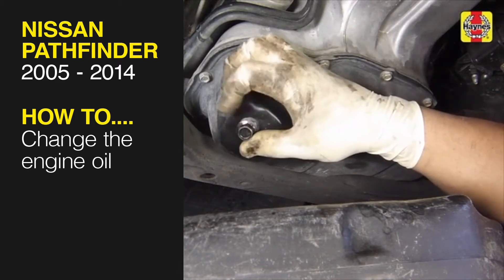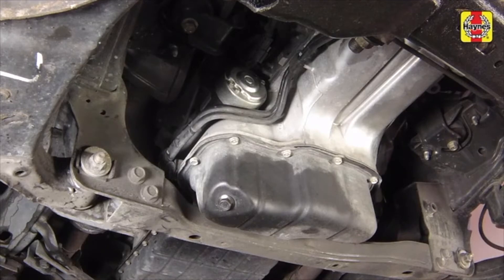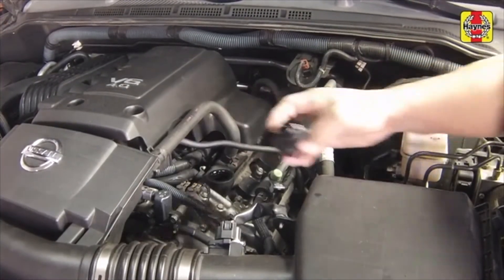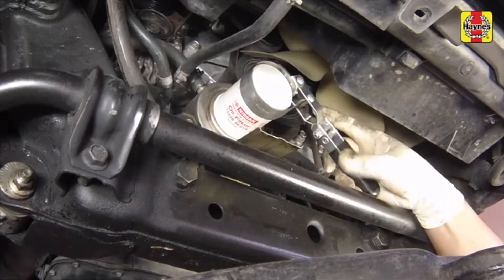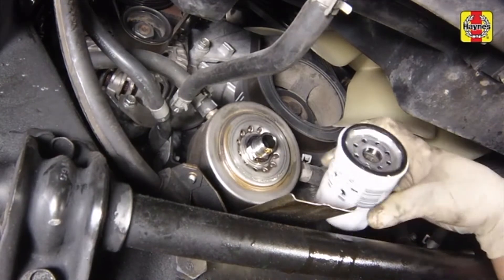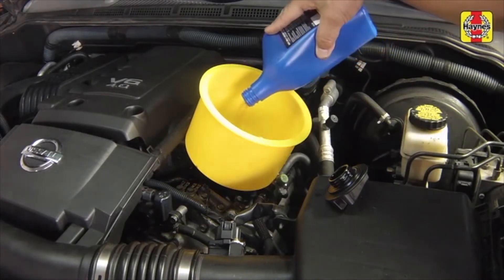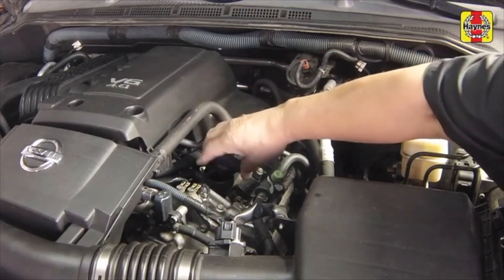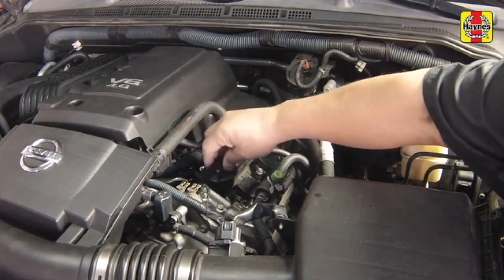How to Change the engine oil on the Nissan Pathfinder 2005 to 2014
Do you need to Change the engine- on your Nissan Pathfinder (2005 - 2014) but don't know where to start? This video tutorial shows you step-by-step how to do it!

Our Nissan Pathfinder (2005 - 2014) manual covers petrol engines and includes videos for some of the most common jobs, which you can see here in this playlist.

What's covered:
Nissan Pathfinder Haynes Repair Manual for 2005 thru 2014
Exclusions:
Does not include information specific to hybrid models